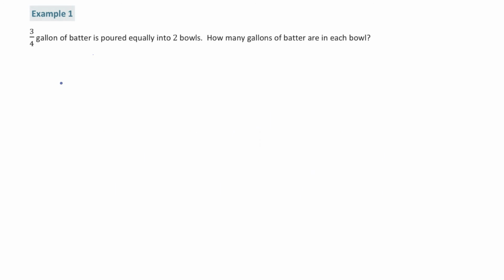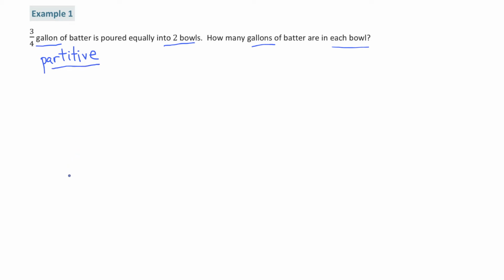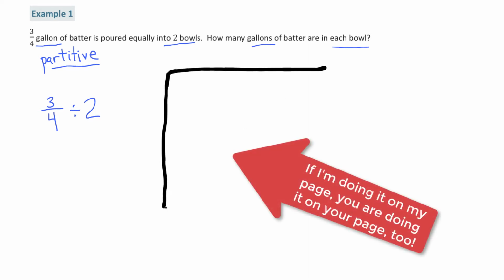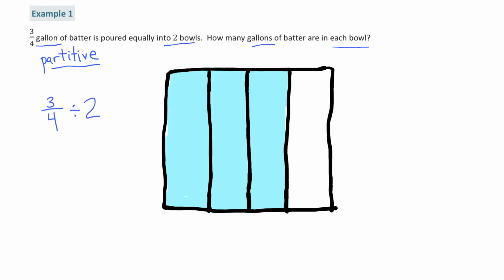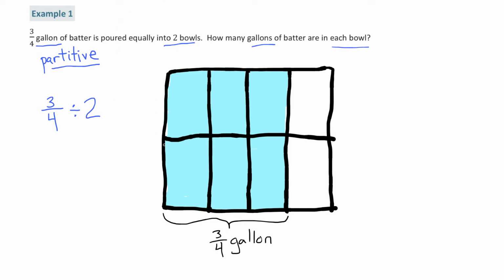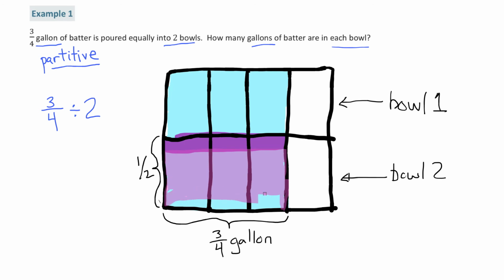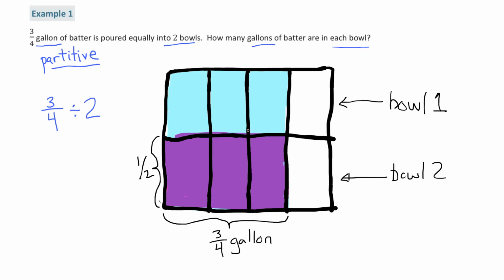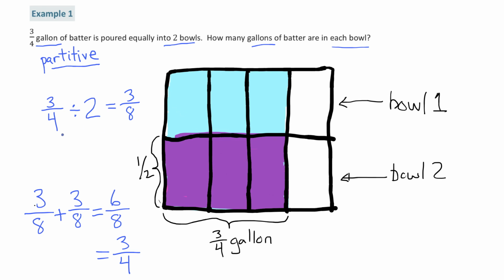M02 L01 Class Clone